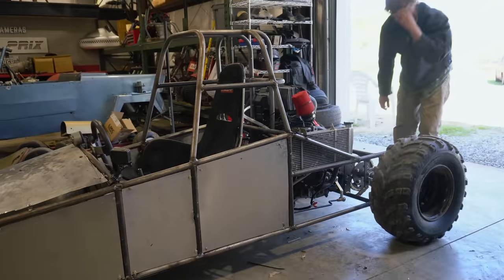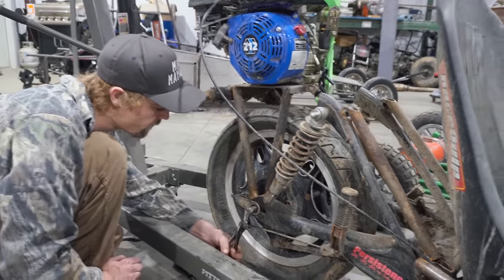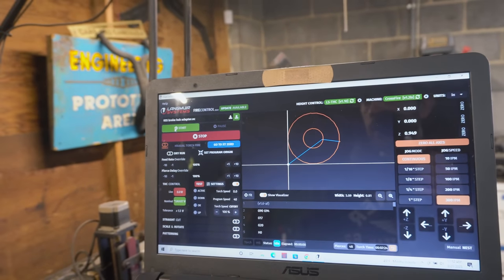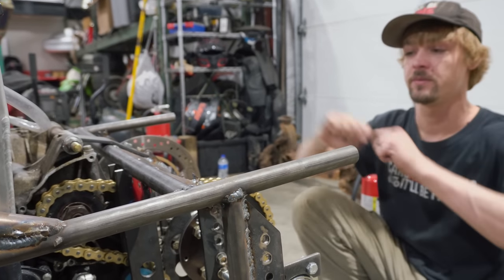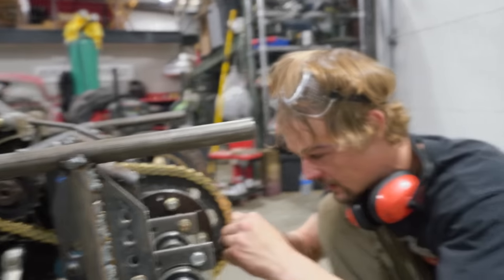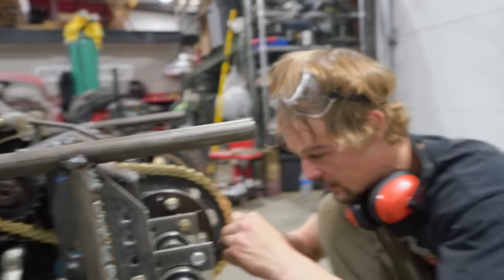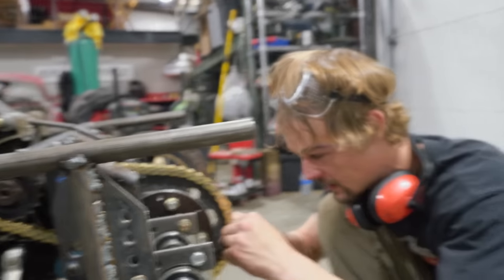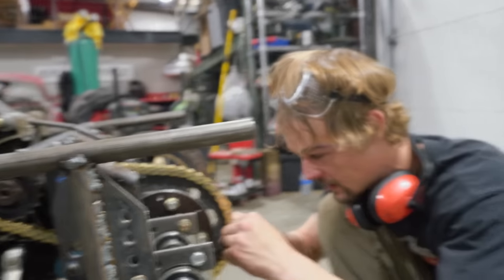Triumph 955cc Dragster First Test Drive!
Our homemade drag rail build is ready for a test drive! We used a Triumph 955cc inline 3 engine to build a drag rail. This will be a dual purpose homemade sand rail, and traditional pavement dragster. We've learned how to build a rail car from our 670 rail, and we used what we learned to make this mini dragster safer and better performing for the sand!